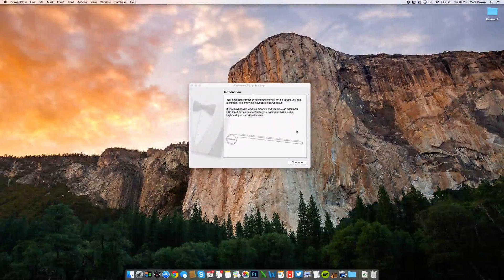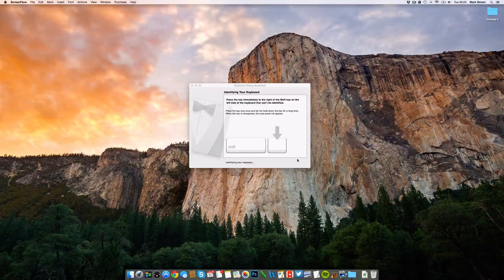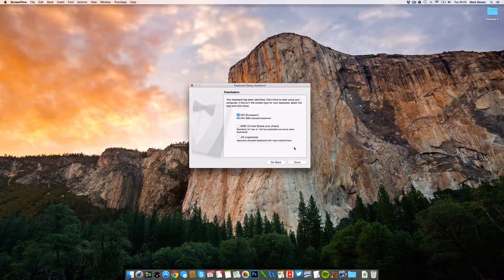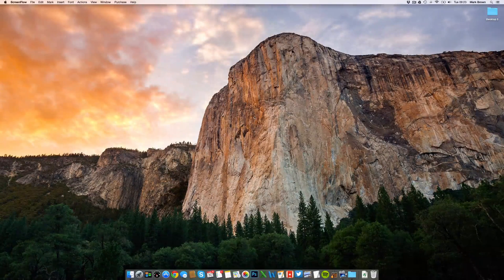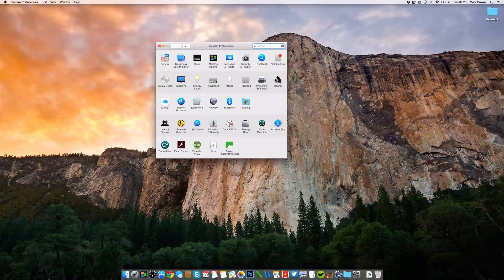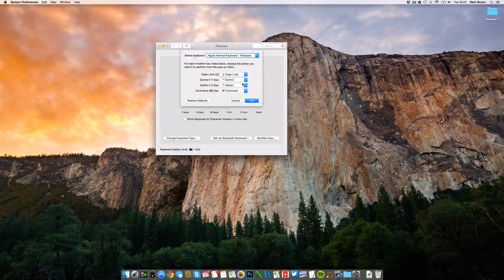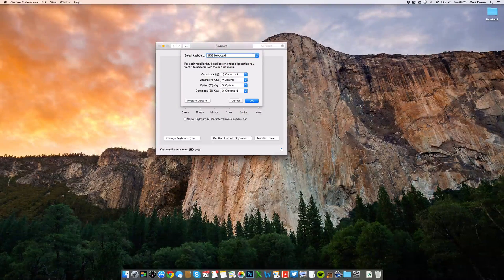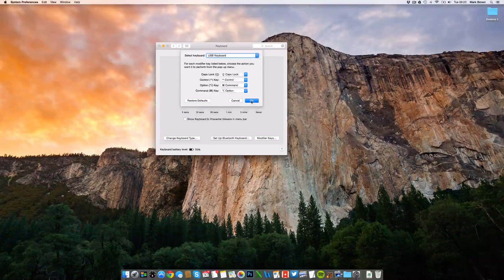How to set up the Editors Keys Backlit Dual Keyboard for Mac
Editors Keys produced the world's first backlit editing keyboard and now for the first time you can purchase a hybrid version which works on both Mac and PC. Perfect for when you're working between operating systems. (or even if you just want to work on either.)

In this short video we'll show you how to set up the new backlit keyboard on your Mac. ---